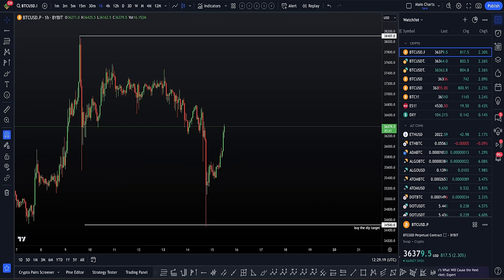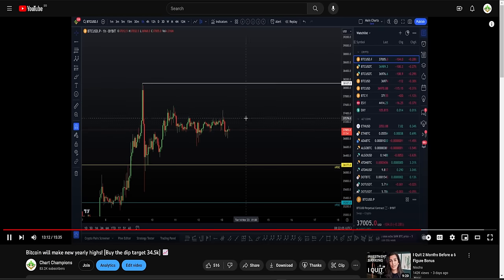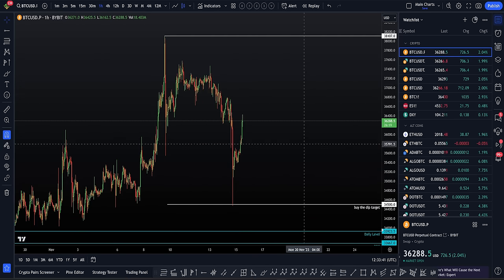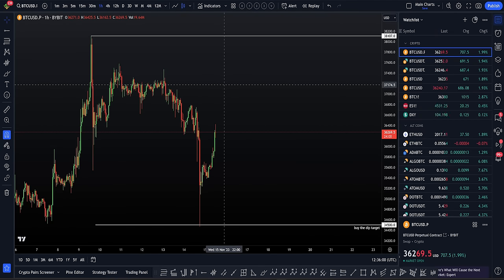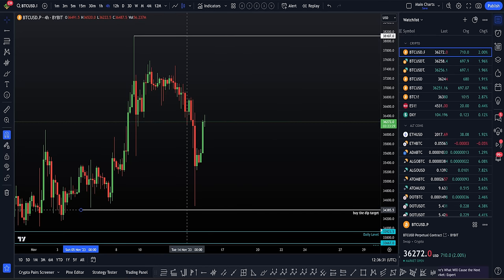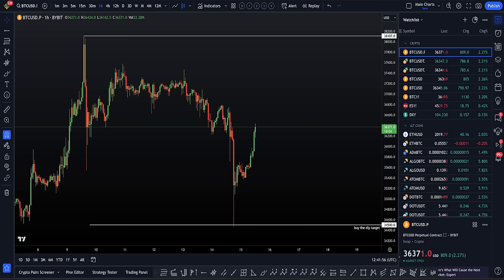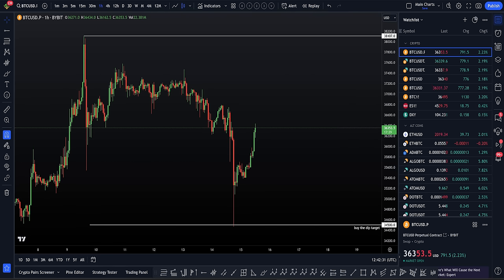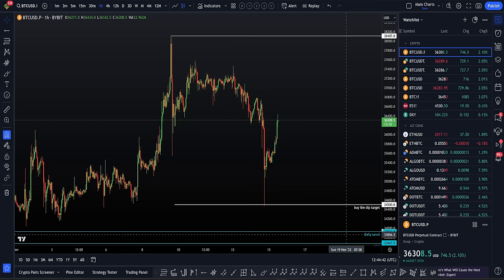If you sold me your Bitcoins WATCH THIS! [Trade targets]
BTC Bitcoin Technical Analysis. While others were fearful and panic selling, I followed my plan and bought the dip. For the best exchange deals